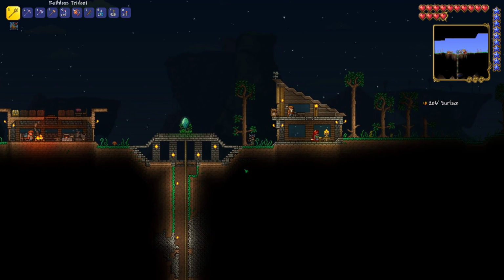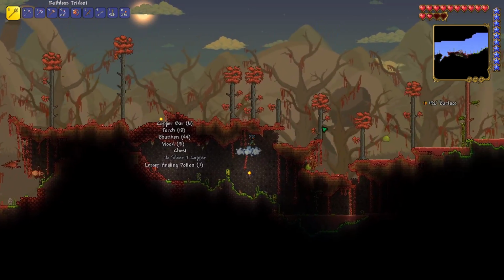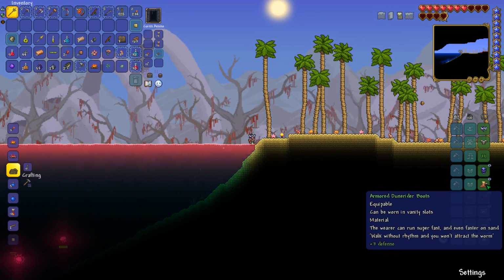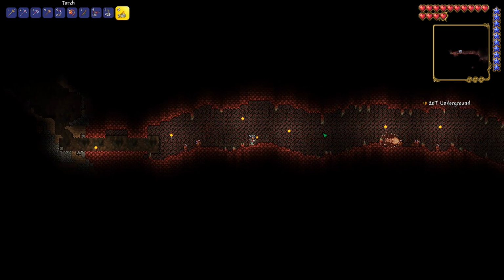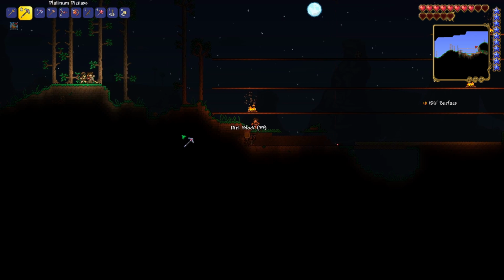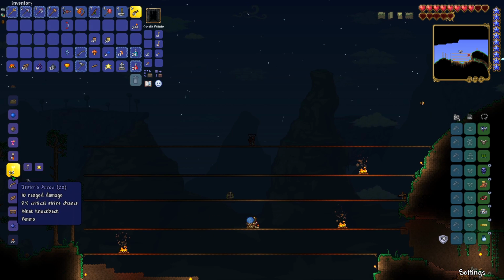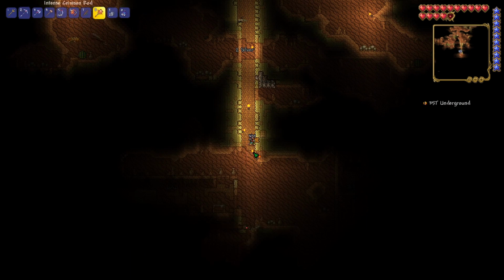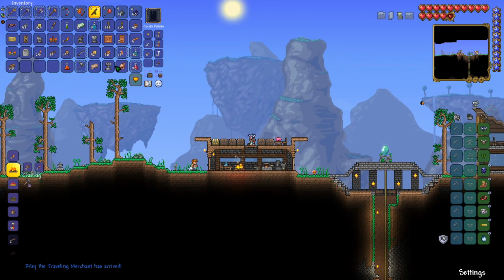The Eye of Cthulhu Rises! - Terraria 1.4 Master's End EP12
Welcome to my Terraria 1.4 Let's Play. I came up with the name Master's End because we are playing the journeys end update on master mode. I would Like to run this series until I beat all bosses and collect every item in the game!

Into Music- Terraria Title Screen (By Scott Lloyd Shelley)